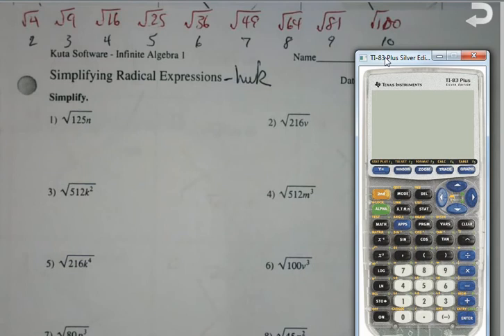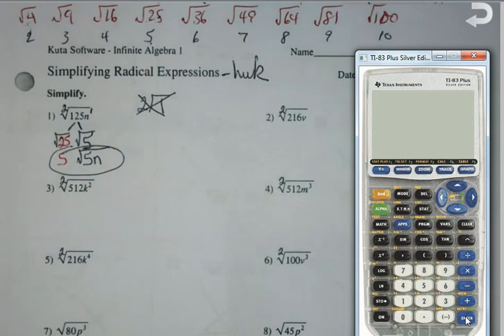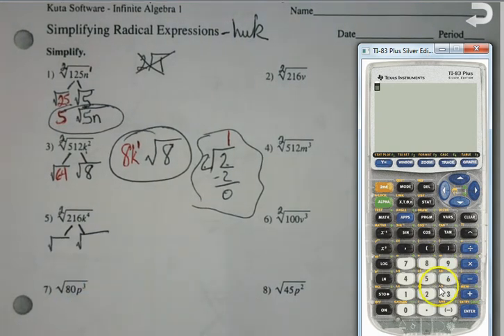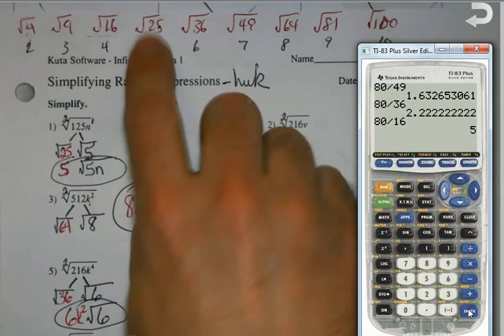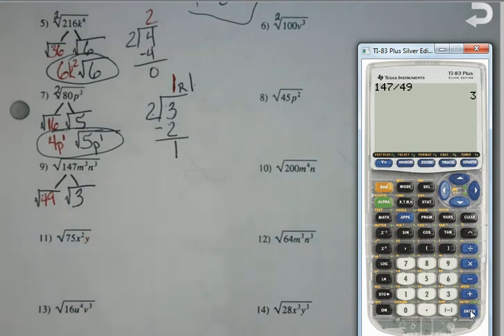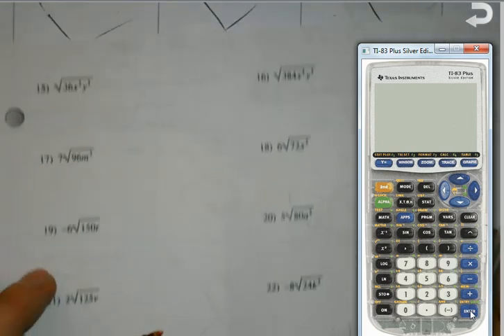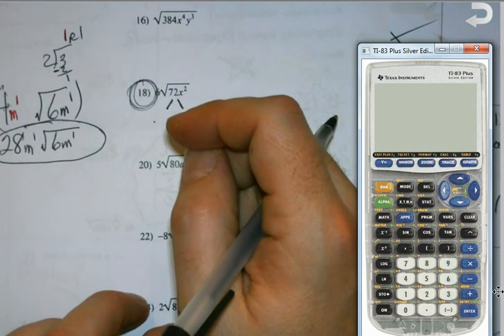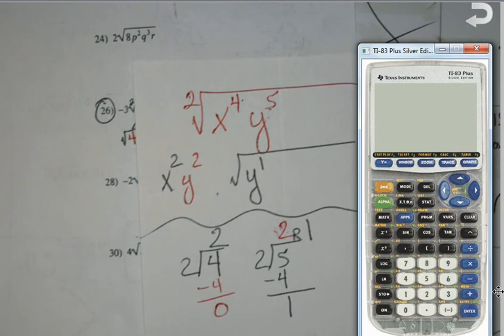Alg 1 - Unit 4B - Simplifying Rad Expressions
Going over day 2 of breaking down radicals with some practice homework problems